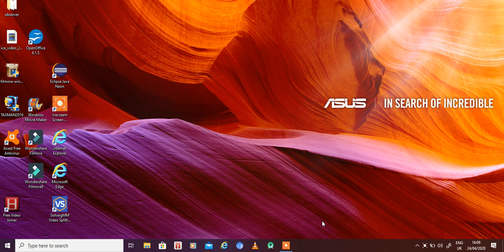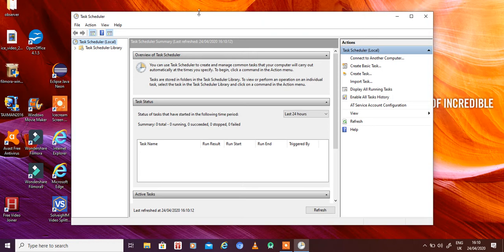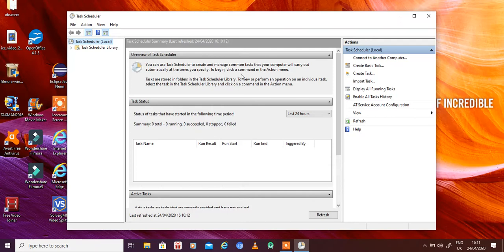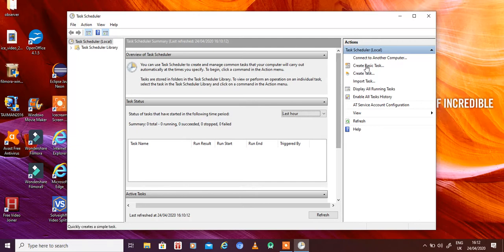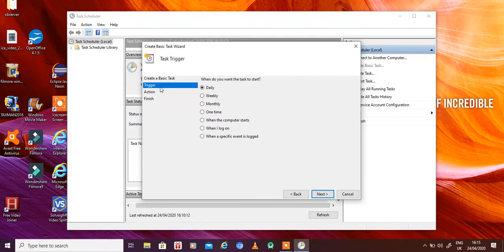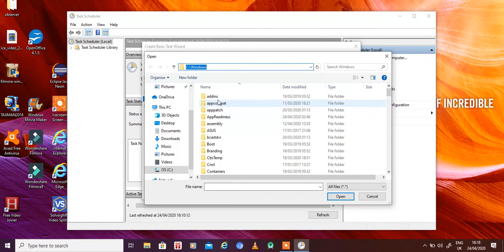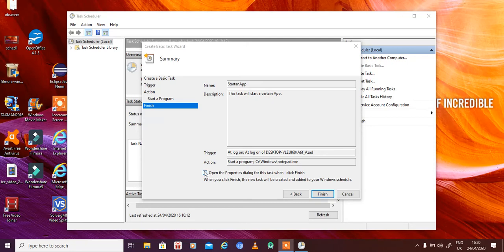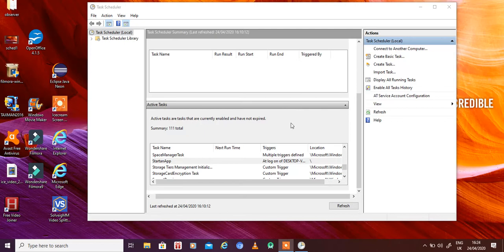Task Scheduler how to schedule basic task on Windows 10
Task Scheduler Windows 10 explained. Basic Task Scheduler and  Advanced Task Scheduler. This video describes the basic task schedular.